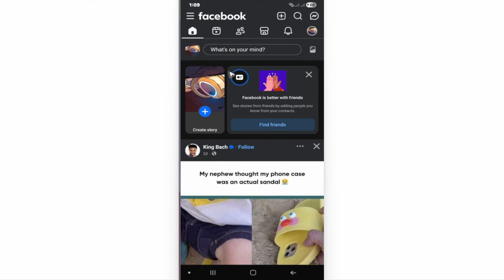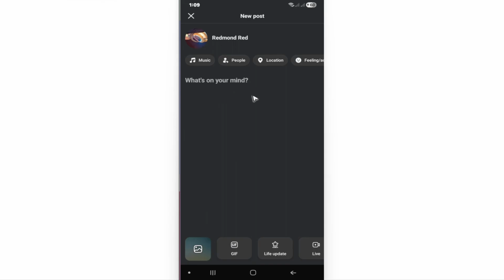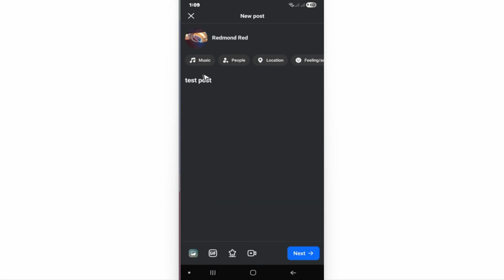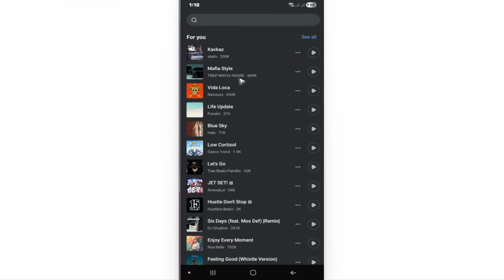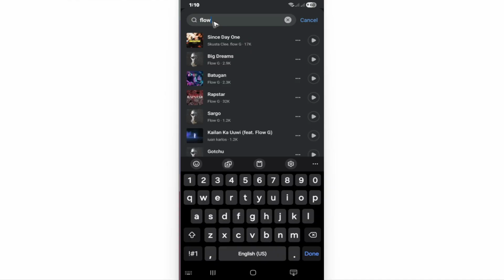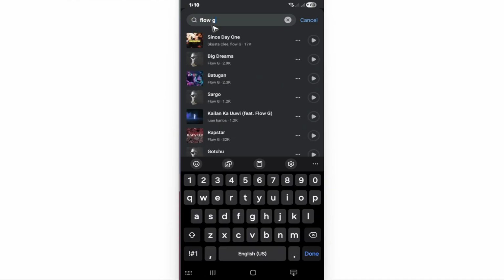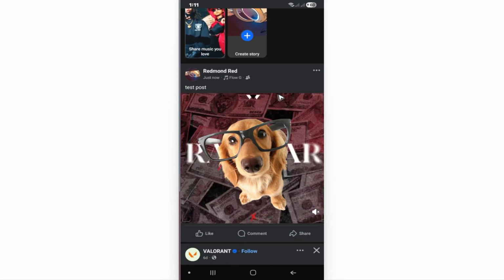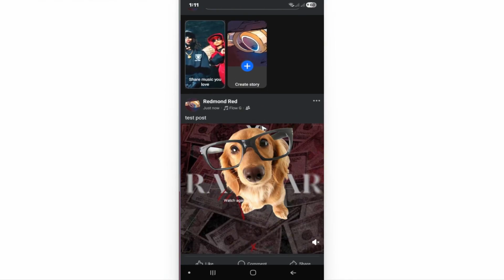How To Add Music to Facebook Post? (Easy Guide 2026)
In this video, I will show you how to add music to a Facebook post step by step. Adding music can make your posts more engaging and expressive. I’ll guide you through selecting songs, attaching music to your posts, and customizing how it appears. This method works on mobile devices where the music feature is available.

00:00 Introduction
00:10 How To Add Music to Facebook Post